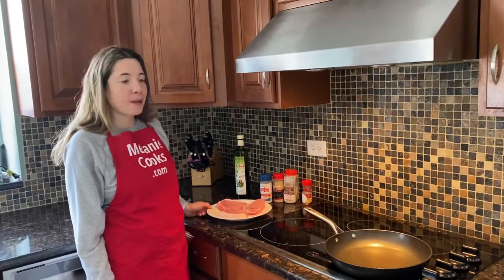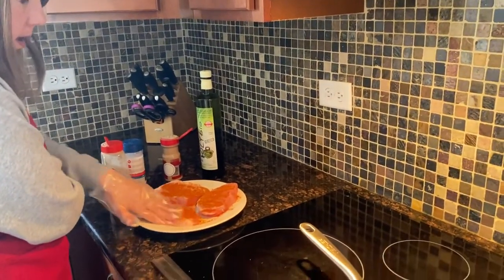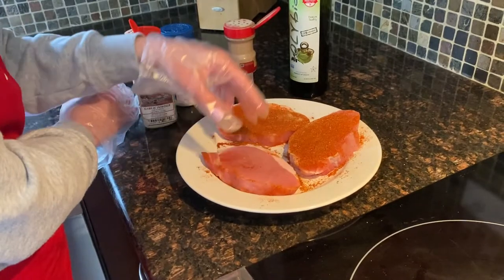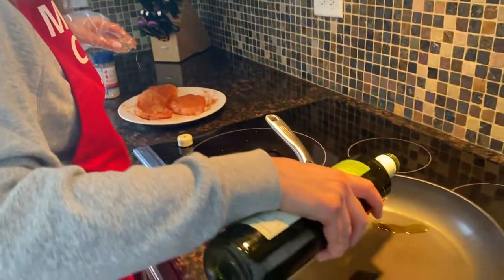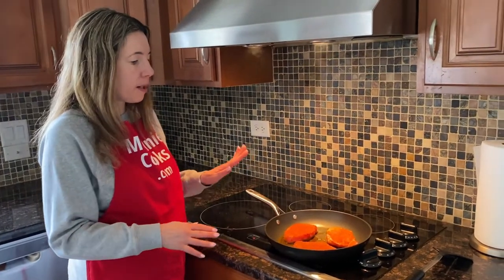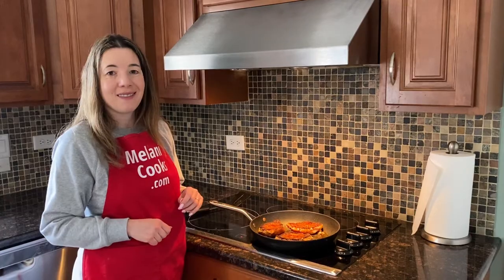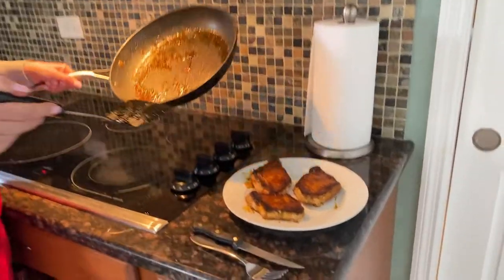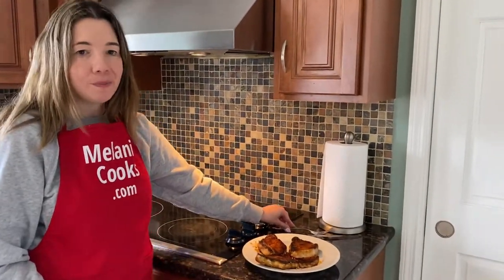Sauteed Pork Chops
These sauteed pork chops are amazing! Wondering how to cook pork chops on a frying pan? Look no further! This video will show you exactly how to make sauteed pork chops with this easiest pork chops recipe ever! Making pan fried pork chops is so easy and they taste so delicious! Imagine biting into these mouthwatering tender pork chops, so yummy! You will love this easy recipe for sauteed pork chops!